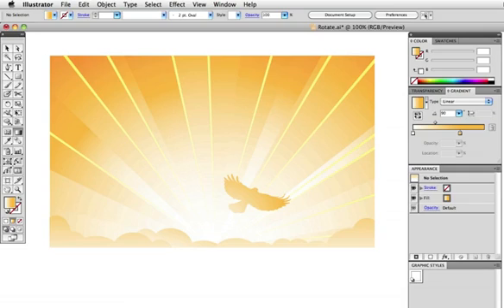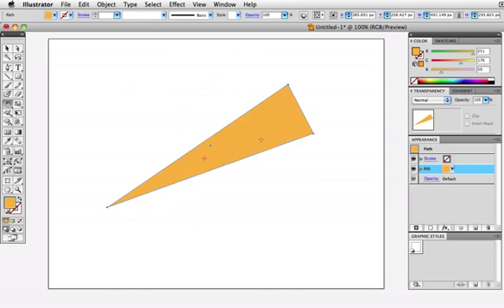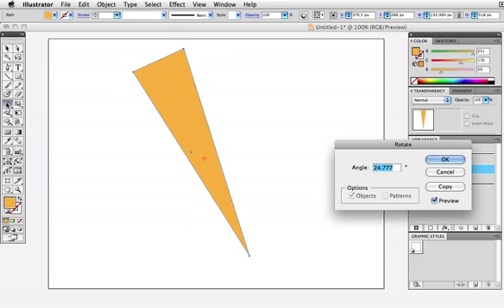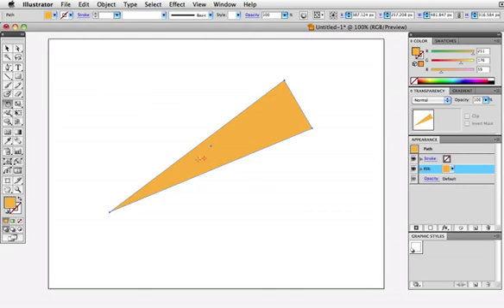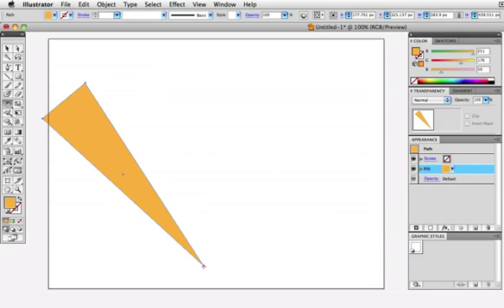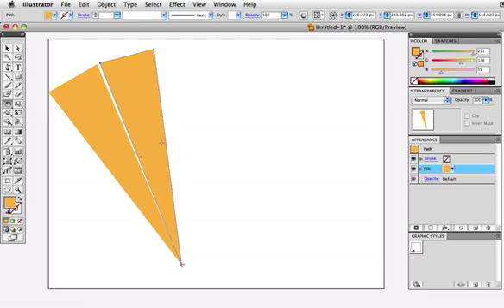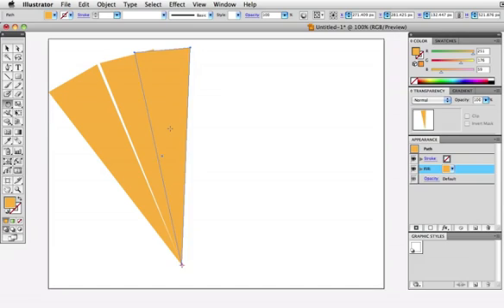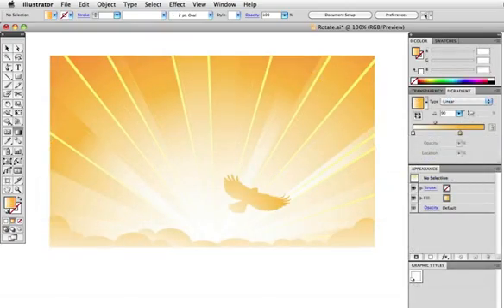Vector Tuts+ Quick Tip â Using the Rotate Tool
At first glance, the Rotate tool is pretty basic. But there are some little-known techniques you can use to enhance its functionality.